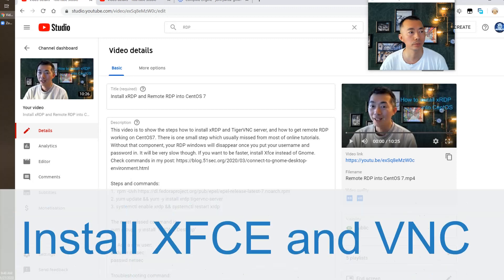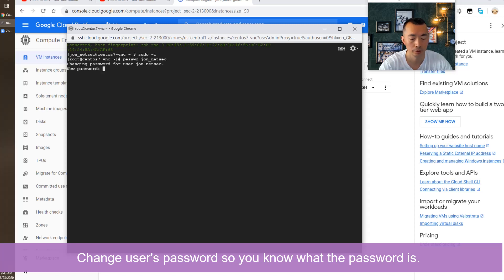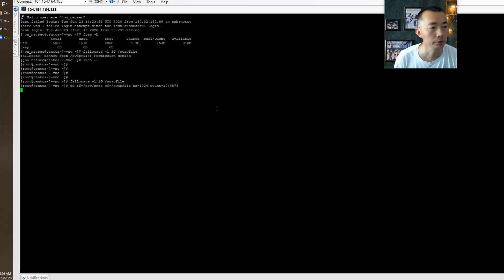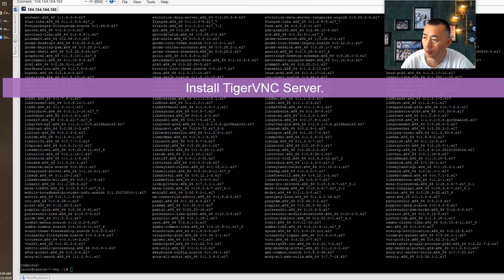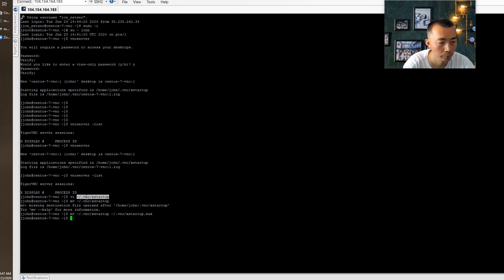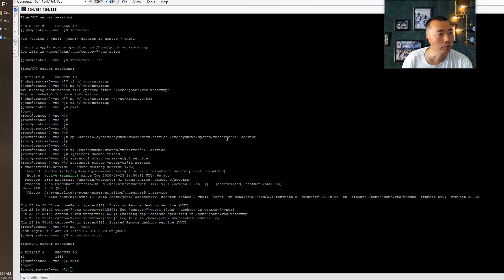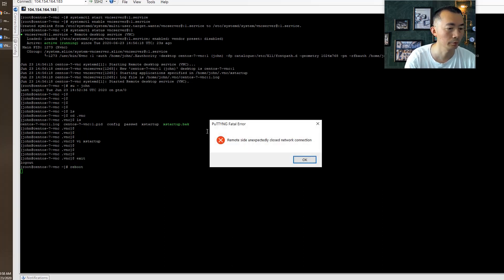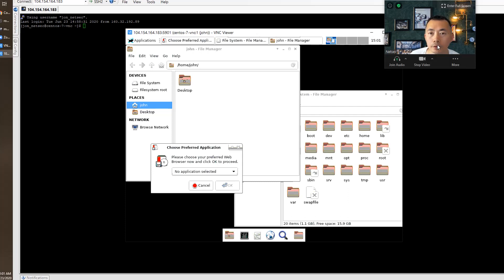Install / Configure VNC Server and XFCE GUI on CentOS7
This video is to show how to install and configure VNC server using XFCE Desktop GUI on CentOS 7 environment. I had two xRDP installation videos before but the connection speed to xRDP server is not that fast. VNC connection speed, based on my testing, is much better.

There are some commands you might need to type. I have put all steps into a blog post